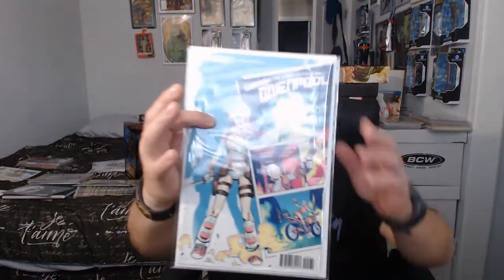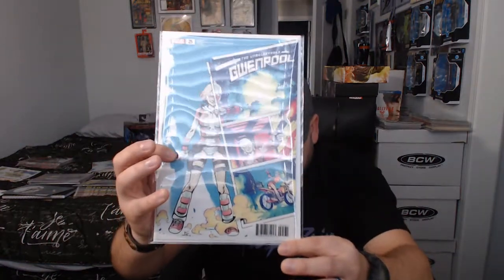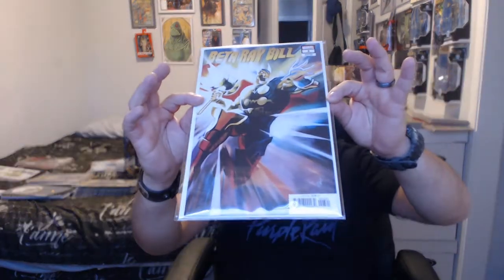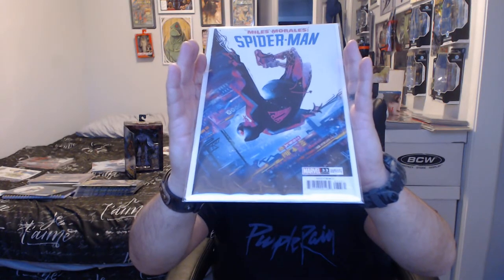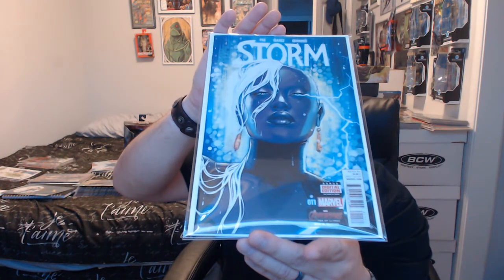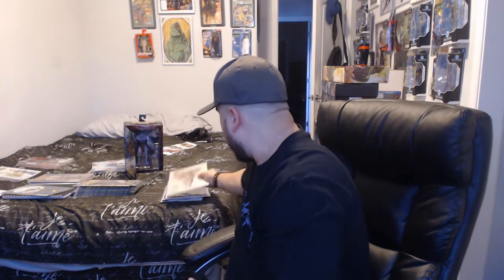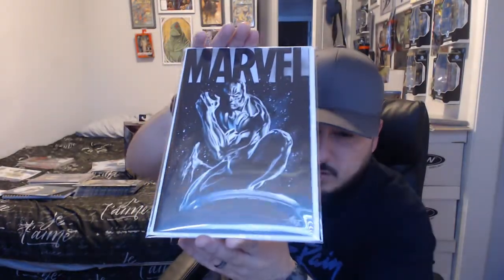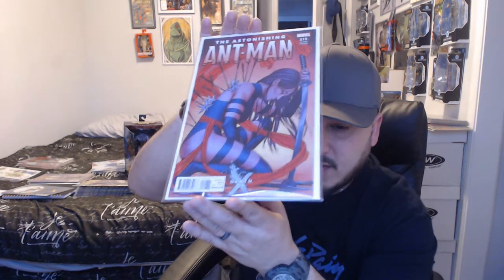My Top 10 Marvel Comic Covers 2021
Was impressed by Drachirr and SNMC for showing there top 10 marvel comic covers so i decided to share minezzzz.